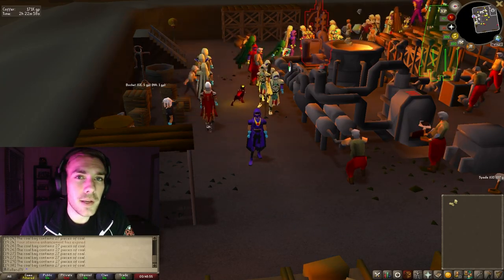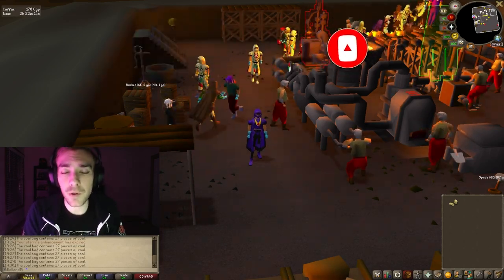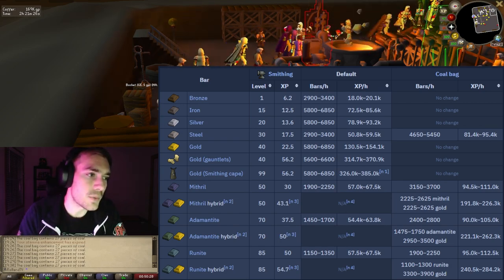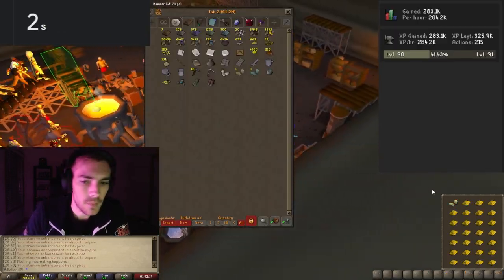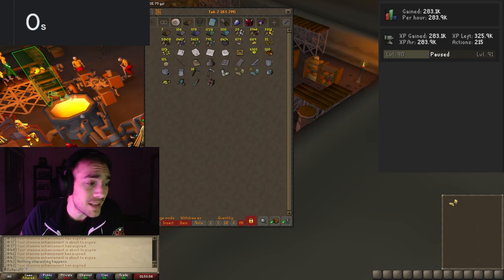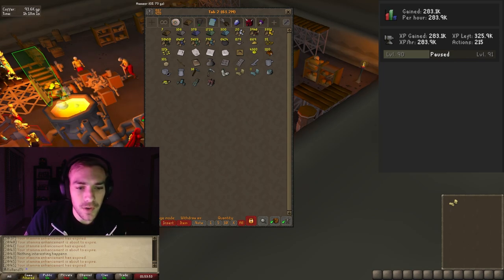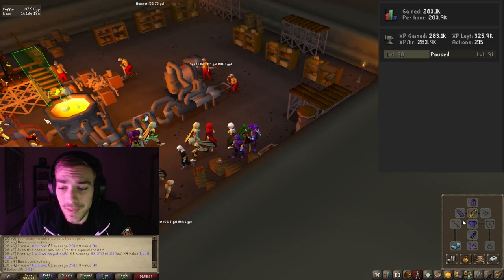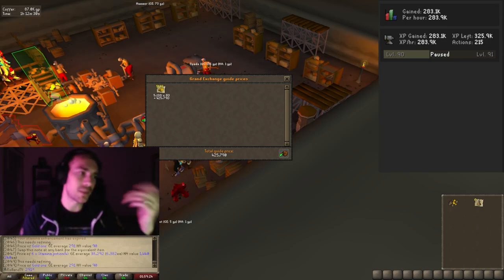Actual XP Rates of Smelting Gold Bars at The Blast Furnace in OSRS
Today I show you the fastest smithing xp in the game! I go over what the method is as well as how to do it. I also do the method myself for an hour and show you the results!